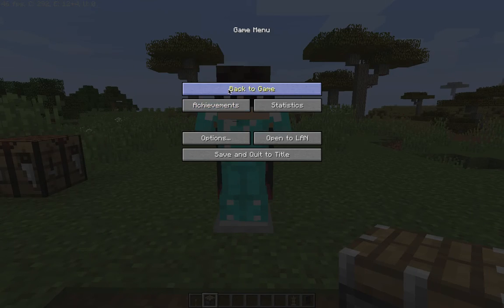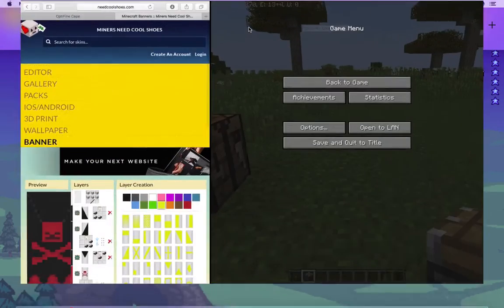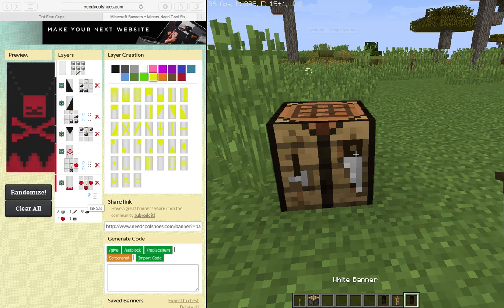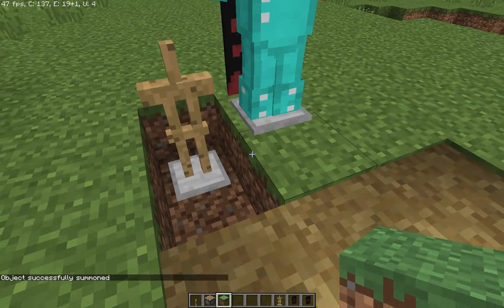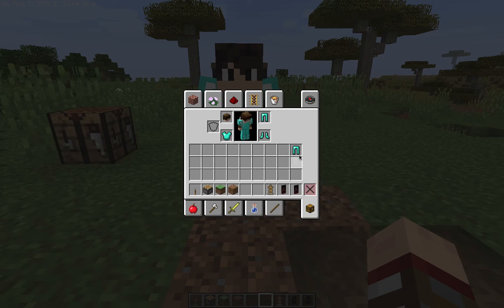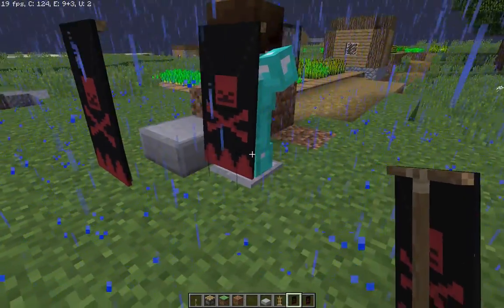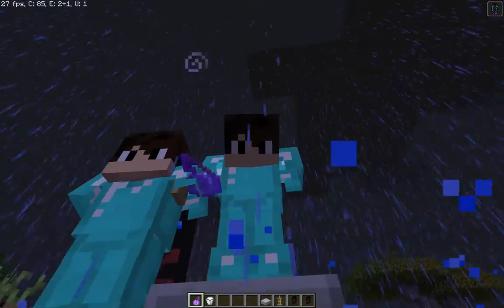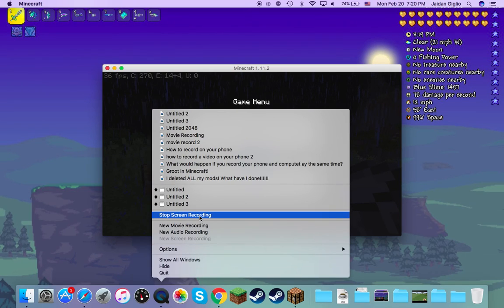How to put a a cape onto an armor stand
This only works with capes based on banners.